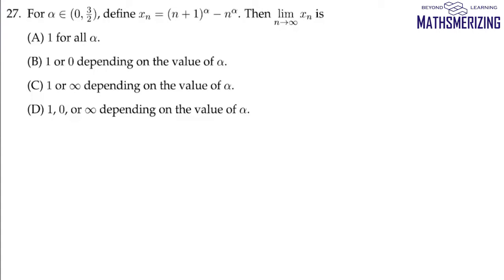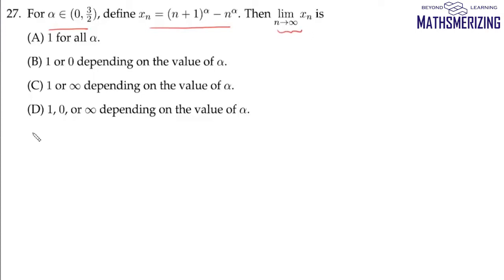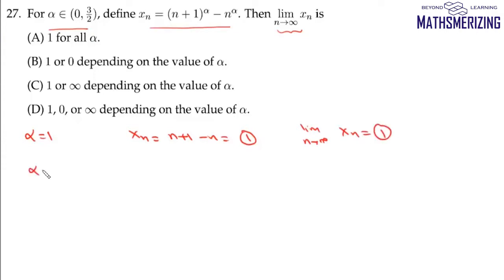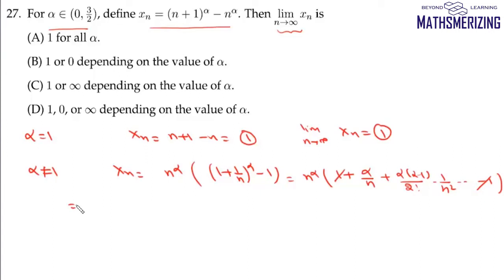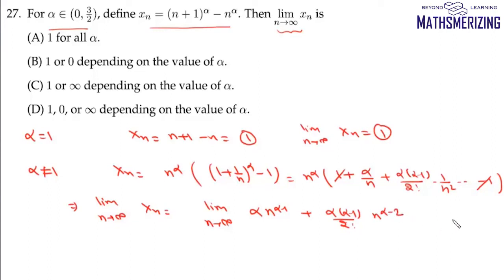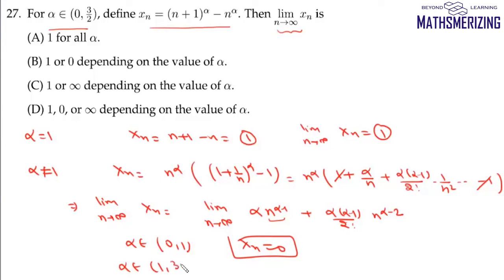ISI | B Stat | B Math | UGA 2016 | Q27 | xn=(n+1)^a-n^a, limit of sequence